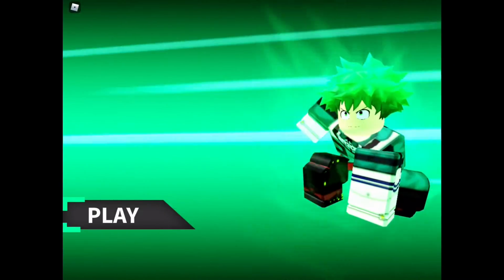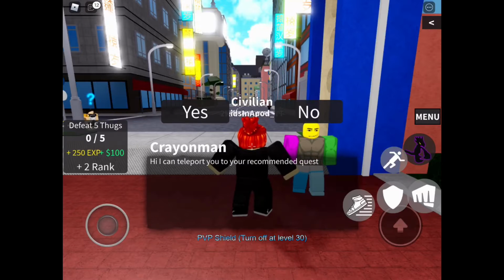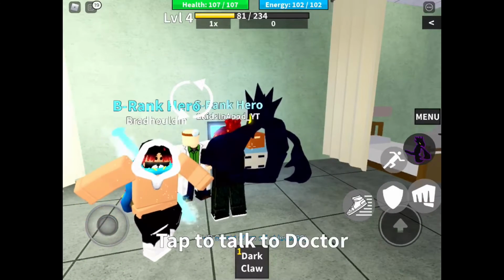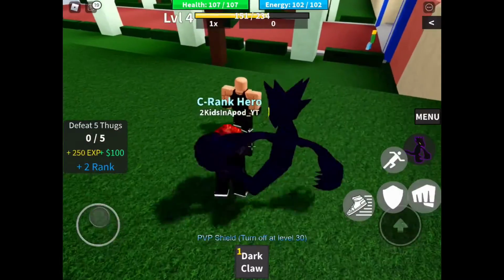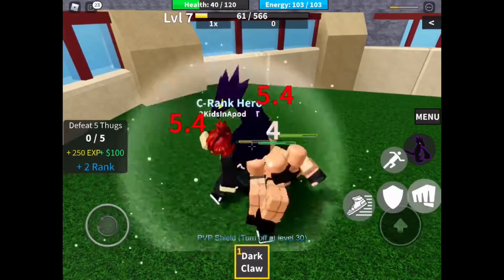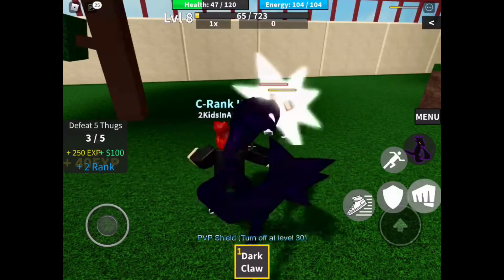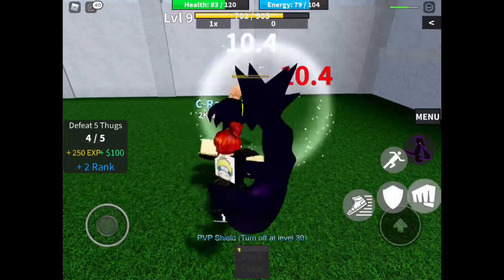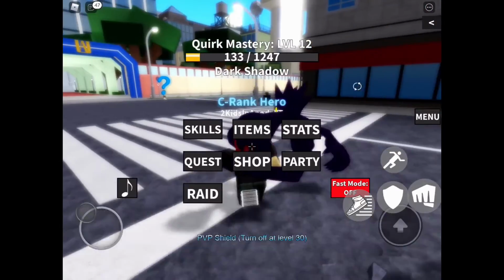HOW TO LEVEL UP FAST IN MY HERO MANIA + HOW TO CHANGE YOUR QUIRK | ROBLOX